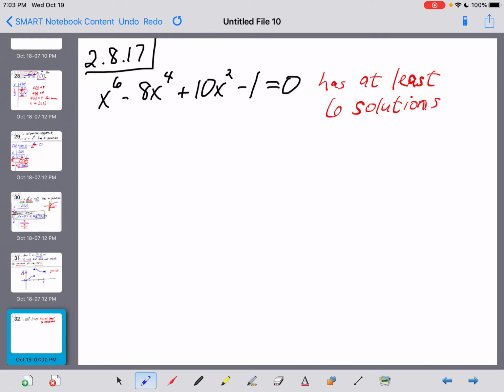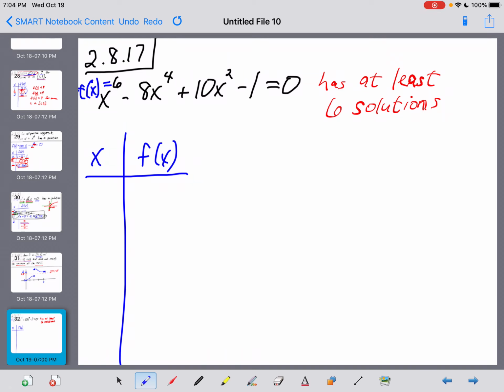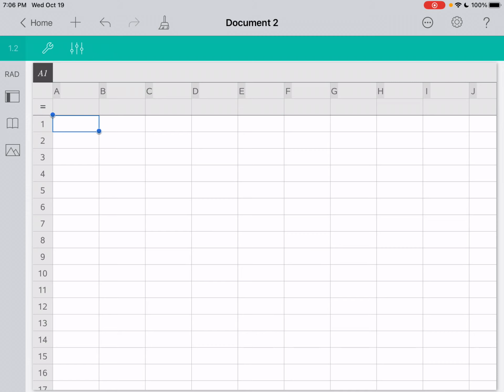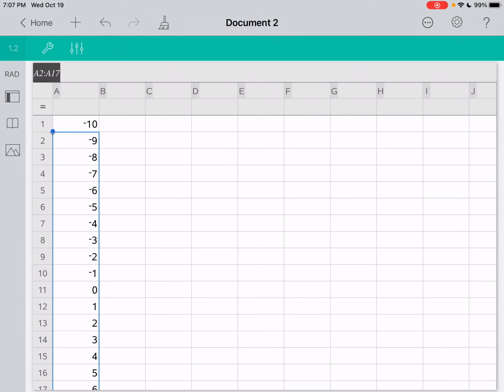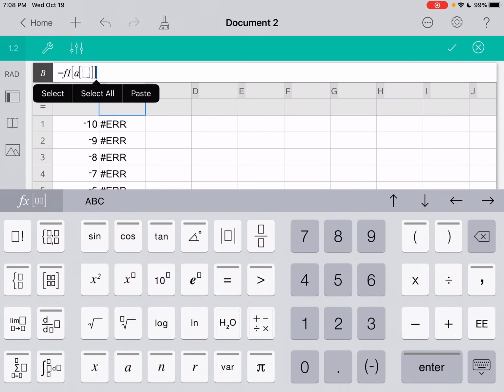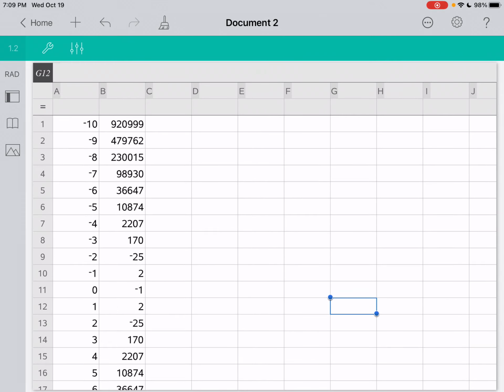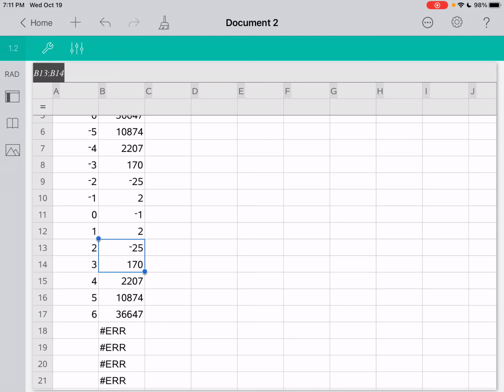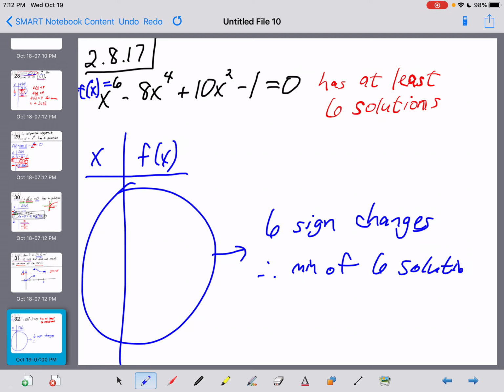AP Calc - 2.8.17